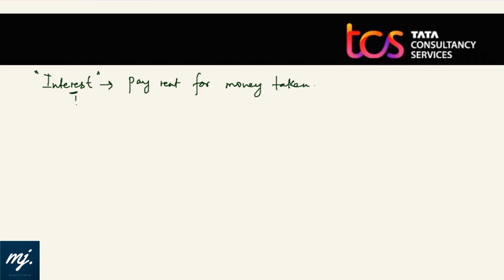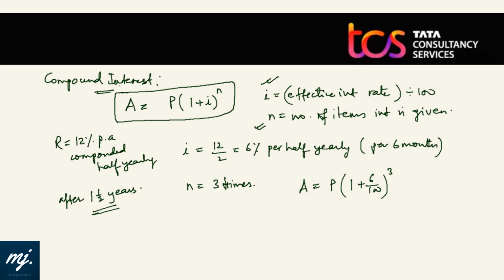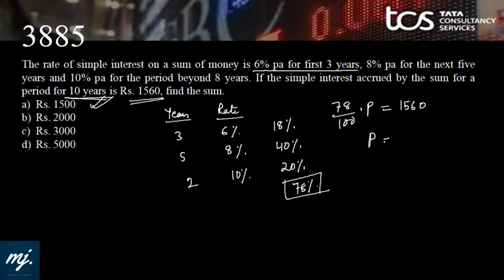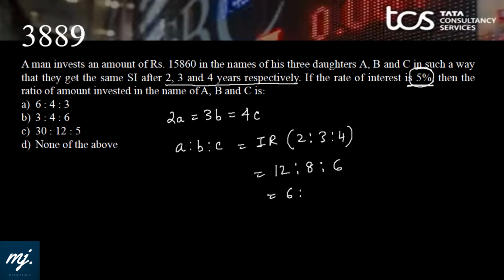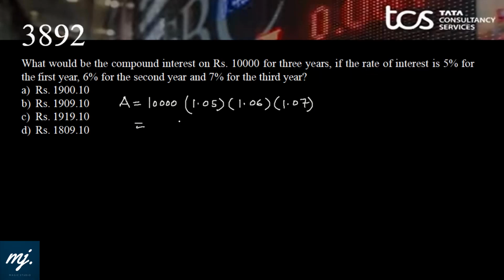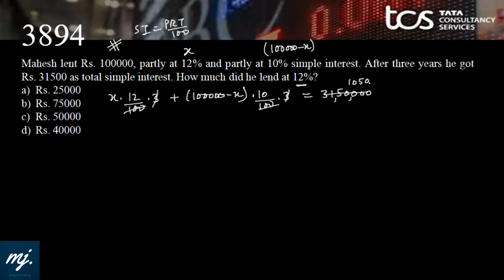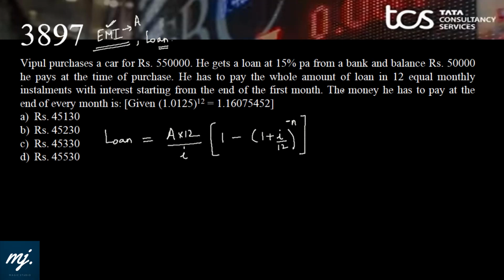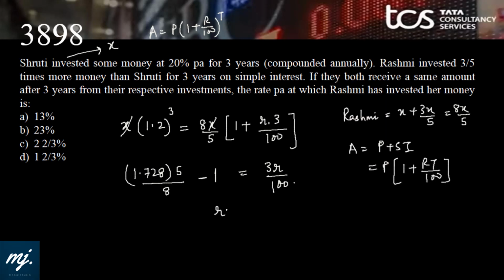TCS NINJA Aptitude Questions and Answers (Simple and Compound Interest)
TCS Ninja Recruitment Test
15 Aptitude Questions (Previous Year and Suggested Questions) - Discussed and Solved in Details, with concepts and short-tricks.
TOPIC: SIMPLE AND COMPOUND INTEREST

9th September, 2021
9 pm (IST)